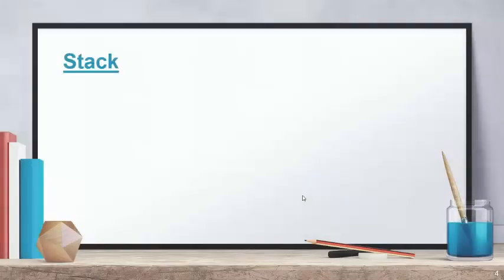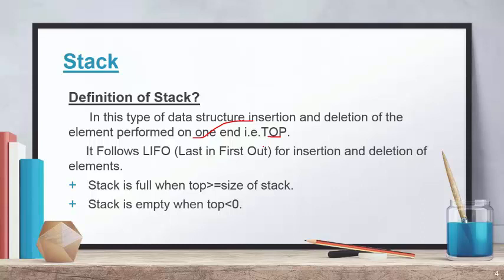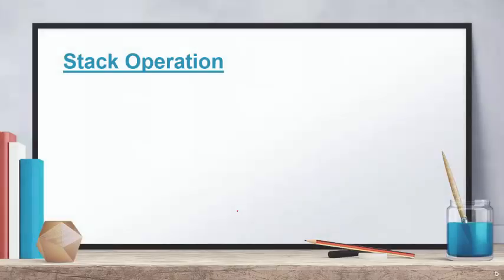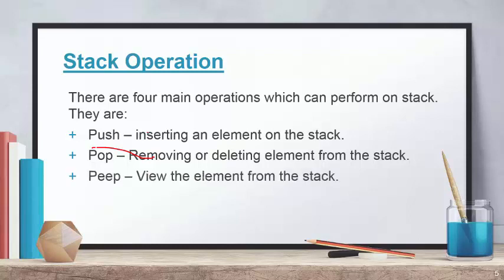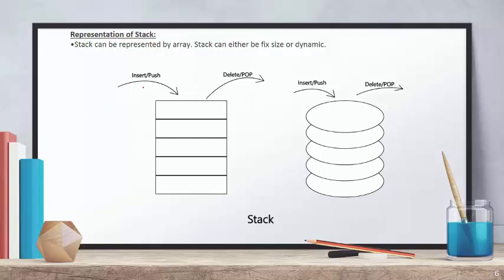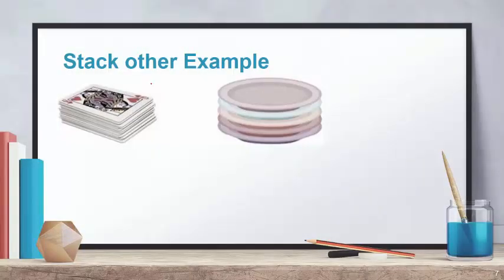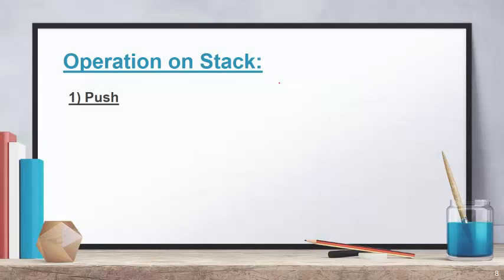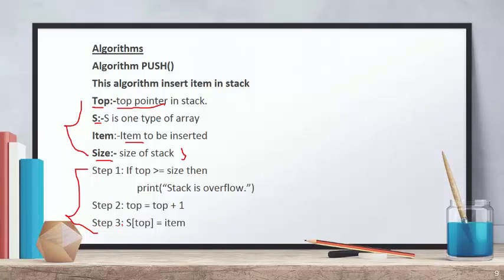Data Structure Stack Part 1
Stack Definition and concept, PUSH Algorithm